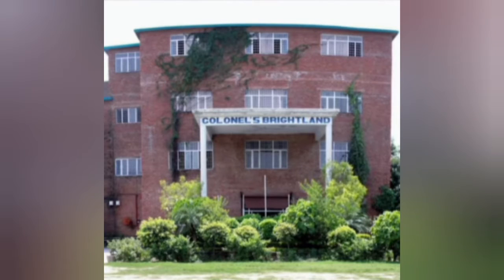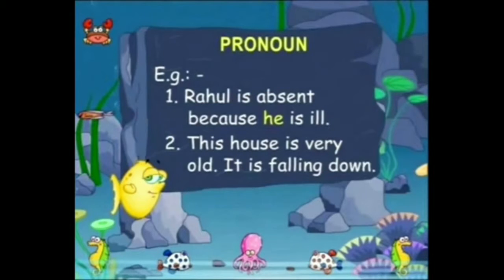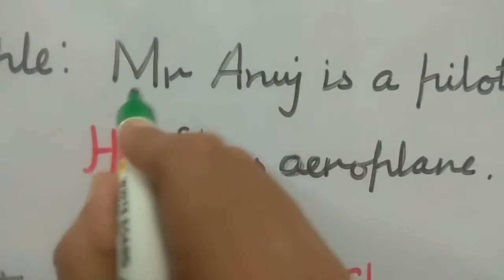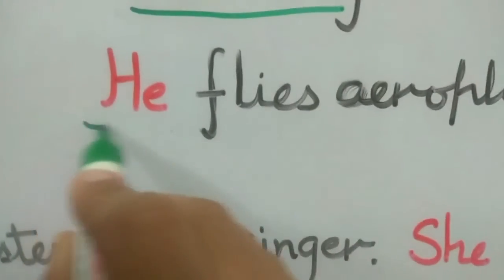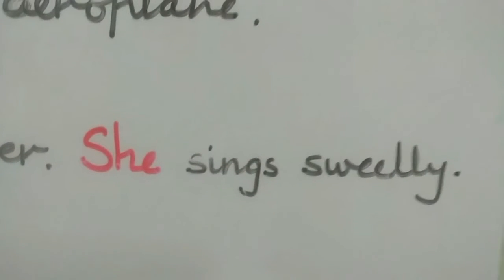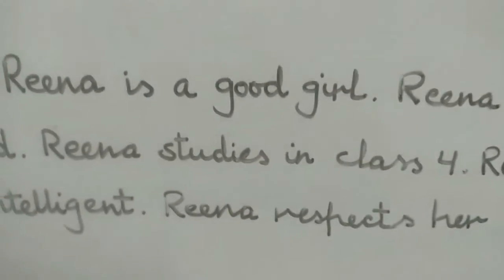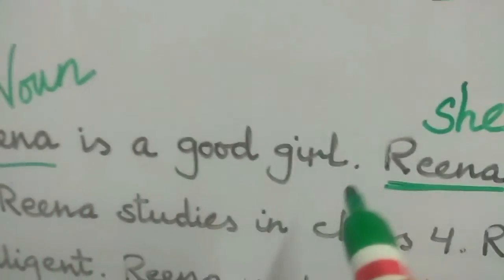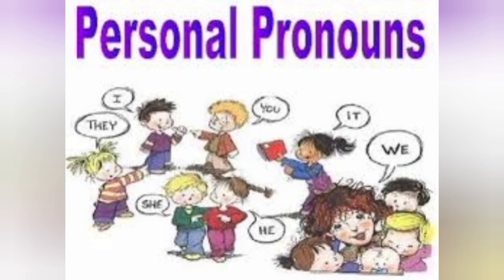9.8.21 Eng Lang Ch 9 Personal Pronouns (Introduction)